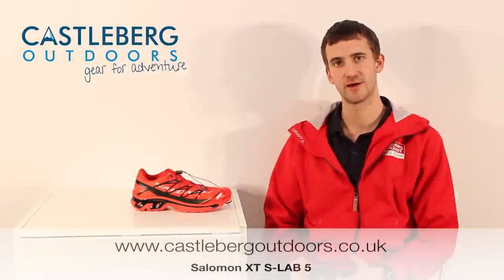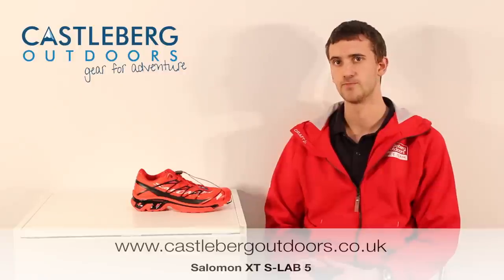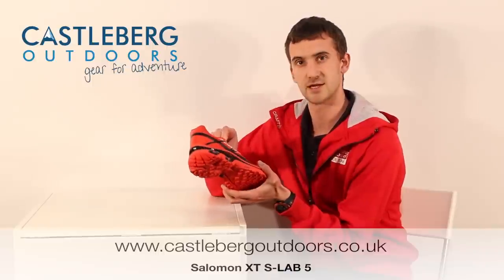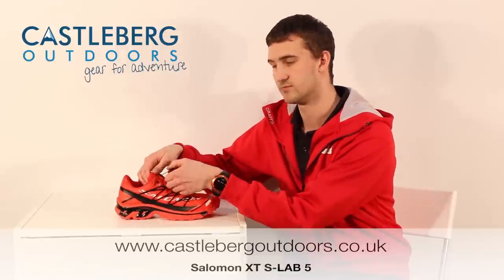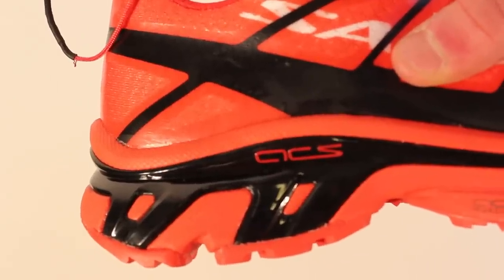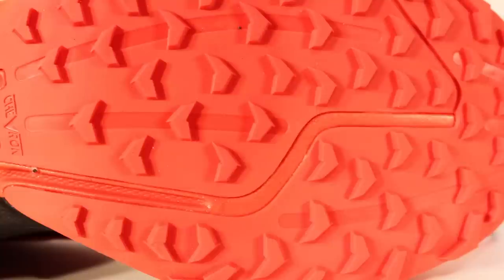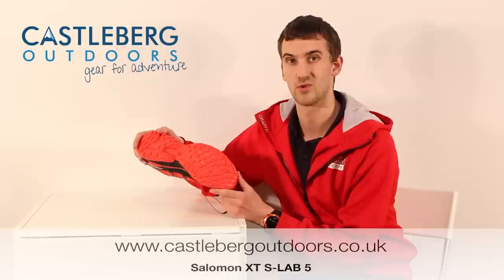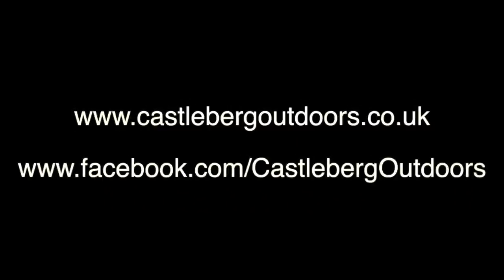Salomon XT S-LAB 5 Review from Castleberg Outdoors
A short review of the new Salomon S-LAB XT S-LAB 5 trail running shoe. - along with the full Salomon S-LAB range from our Salomon Authorised S-LAB shop. for more details...